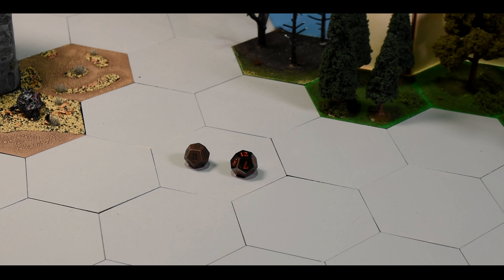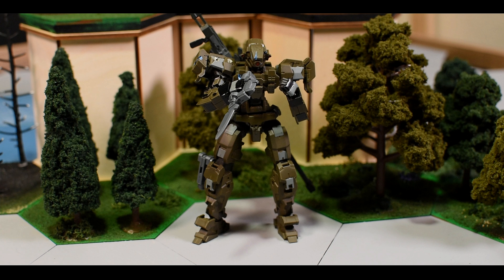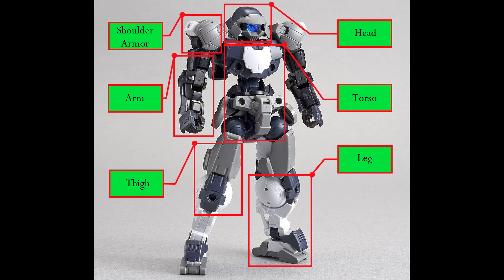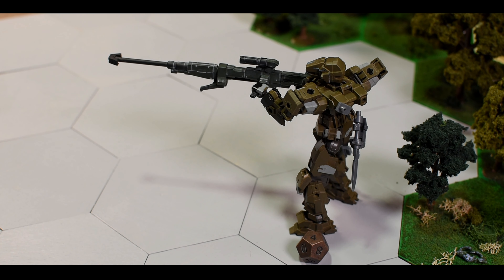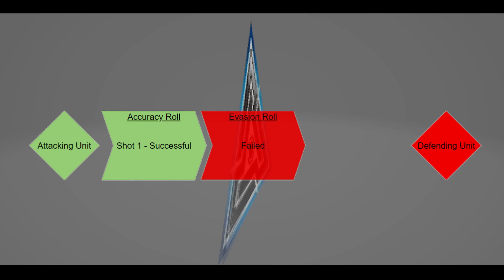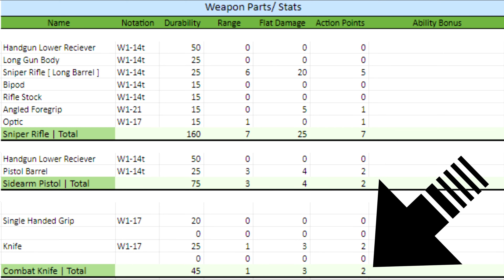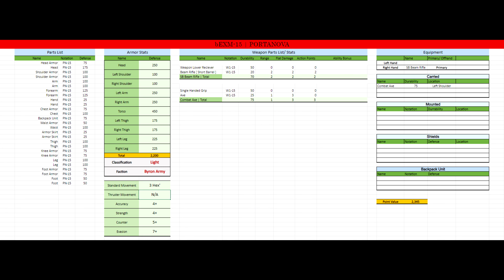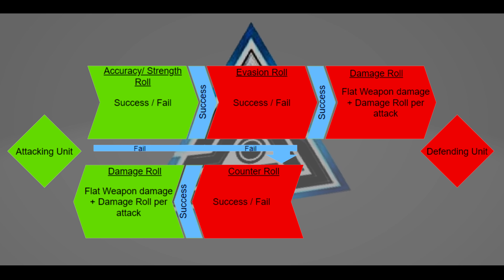30 Minute Missions Tabletop Wargame: Gameplay Basics [OUTDATED]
[OUTDATED] The basic concept is still the same but some information is outdated. Please see the Gameplay Update video for the most current information regarding the game!

Going over the basics of gameplay. I tried to make it as less confusing as possible but I may have went overboard. Let me know what you think! Share the video to help get the project off the ground!! Don't let the Warhammer 40K nerds get all the fun!